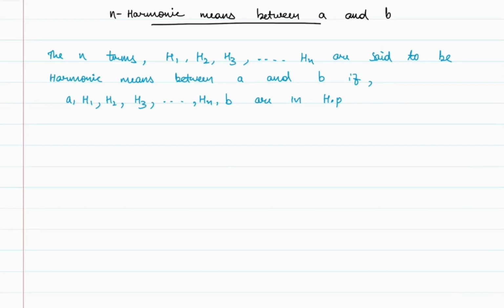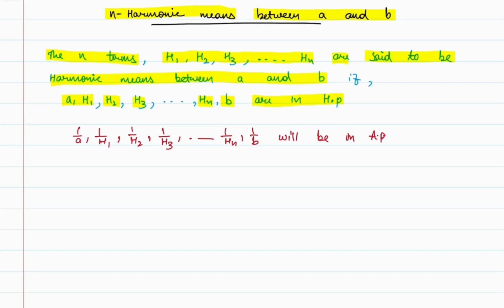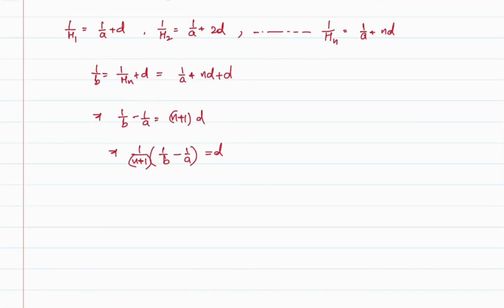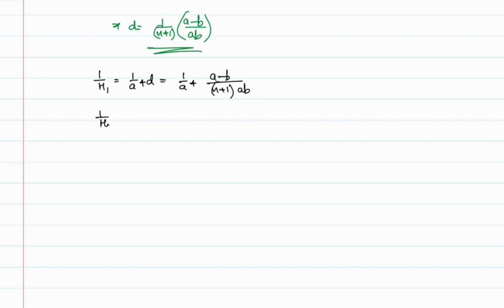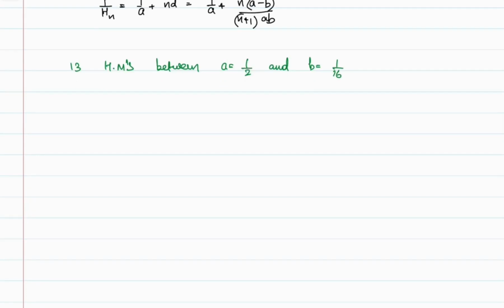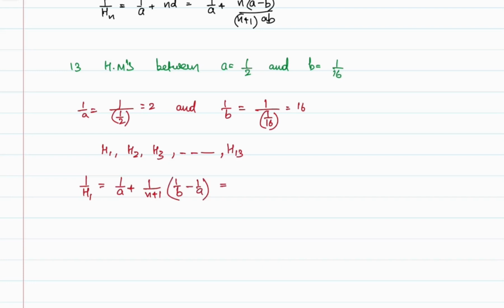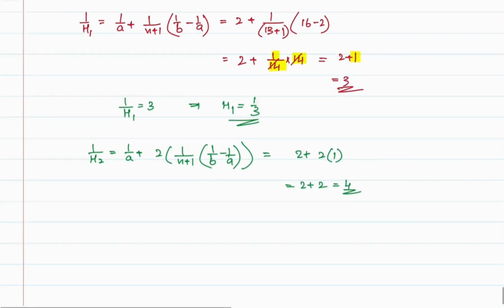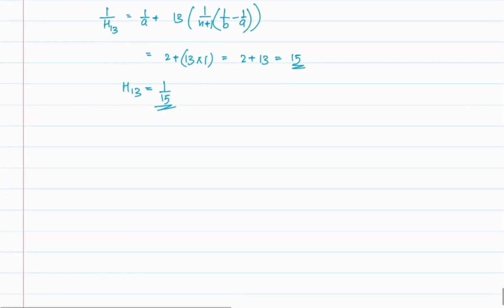Inserting n HMs between a and b | Sequence & Series | JEE, CBSE